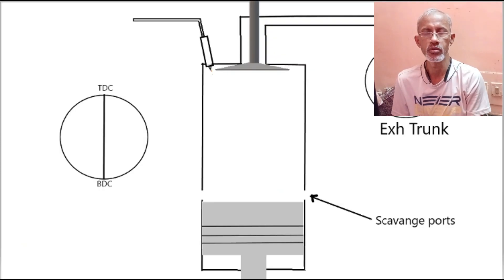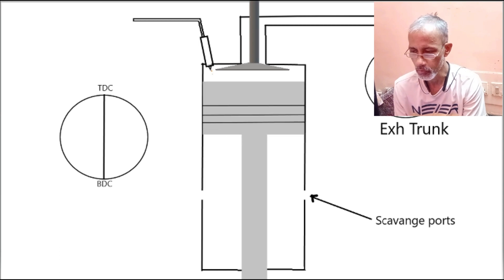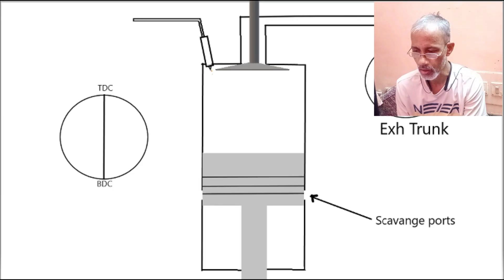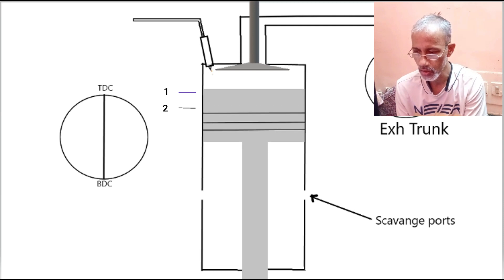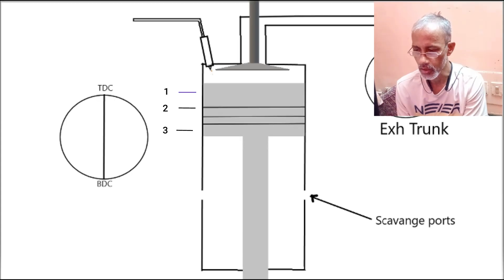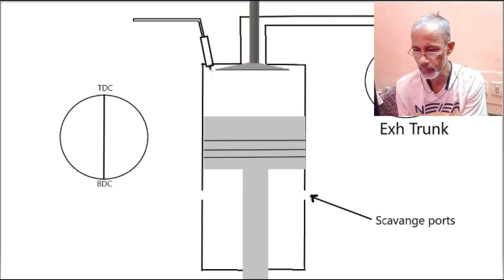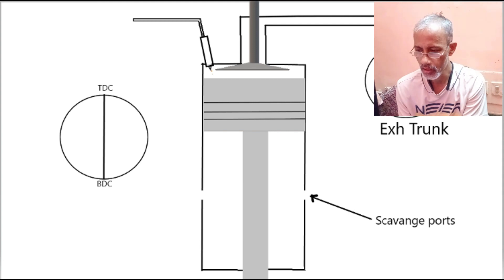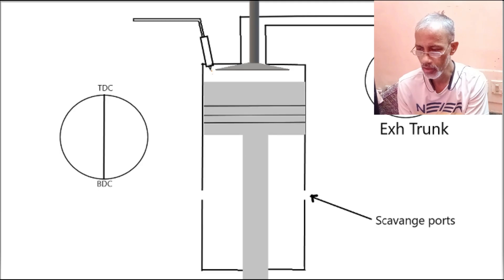Increased Peak pressure by VIT for for higher efficiency of main engine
If there is a need to get more work or power out put of main engine the from a certain amount  of fuel by PV diagram , the peak pressure has to be raised by suitably distributing the  injection of  fuel at constant volume and at constant pressure. This is possible by shifting some amount of fuel after TDC to be injected before TDC to raise the peak pressure.